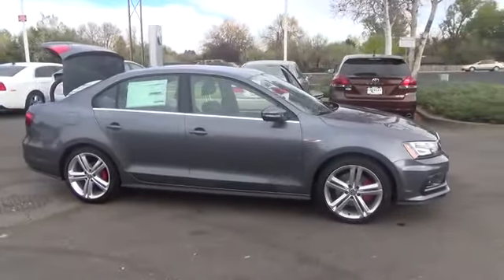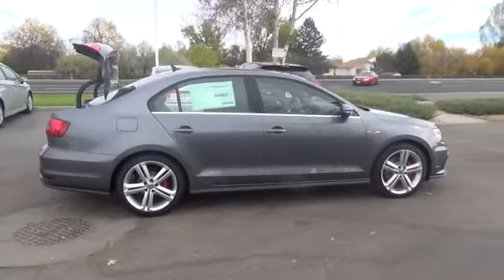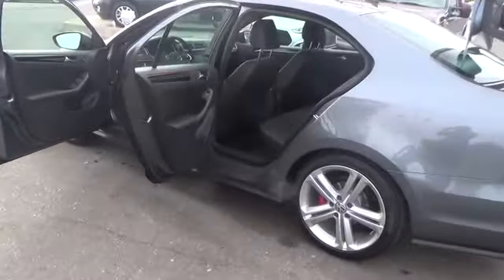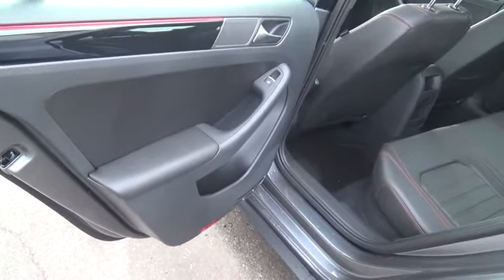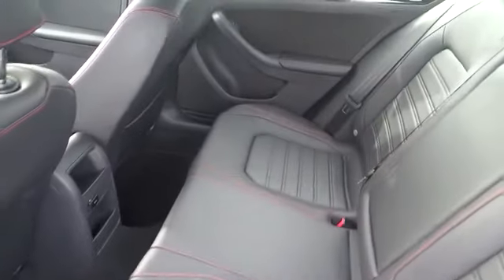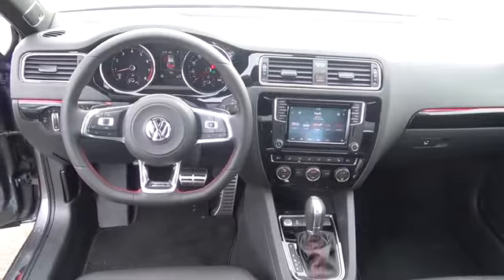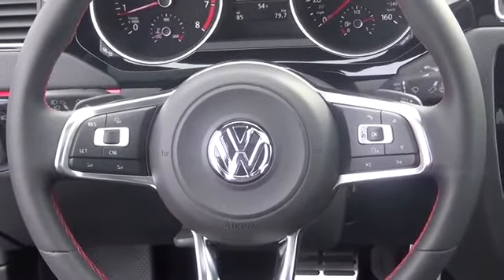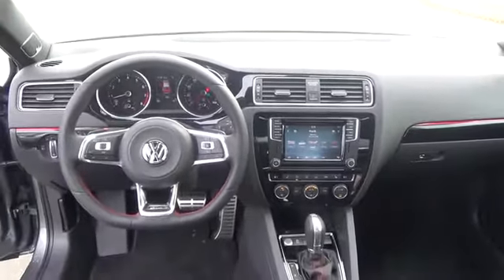2016 Volkswagen Jetta Greeley CO 167733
Strong  solid  and well-built  the new Jetta has been engineered and designed to give you a little more confidence along with a great drive.   Standard Features on the GLI SEL may include: Power tilting/sliding tinted sunroof Bi-Xenon high-intensity headlights with LED Daytime Running Lights  and Adaptive Front-lighting System Halogen reflector lens foglights with low-speed corner-illuminating feature Rearview camera RNS 315 touchscreen navigation system with 5 inch color display and SD memory card reader Fender Premium Audio System with 8 speakers plus subwoofer Climatronic dual-zone automatic climate control with pollen filter Multi-function sport steering wheel  leather-wrapped Keyless access with push-button start 6-way power-adjus,le driver seat with lumbar support; front passenger seat  6-way manually-adjus,le V-Tex leatherette seating surfaces with red contrast stitching Blind Spot Monitor with Rear Traffic Alert  There's a Jetta thats perfect for you. Go ahead. Find the One...